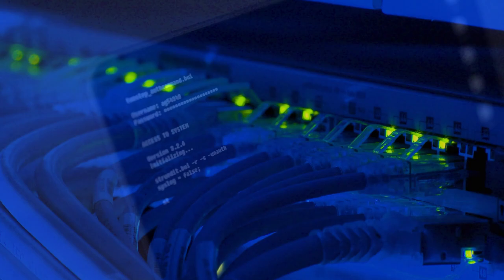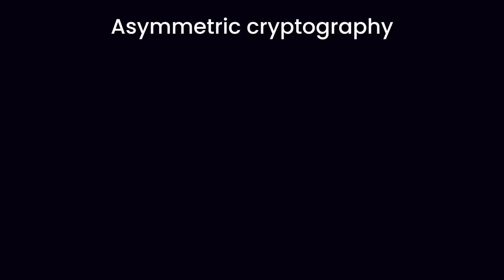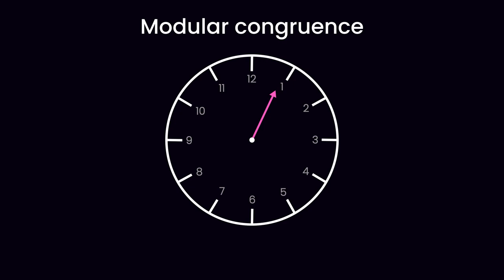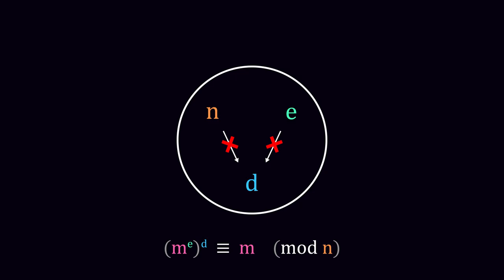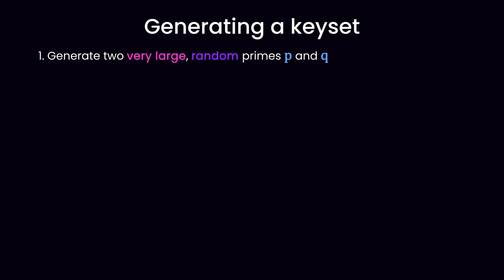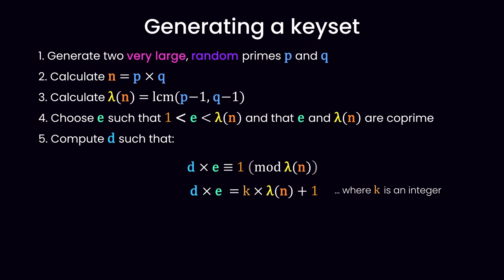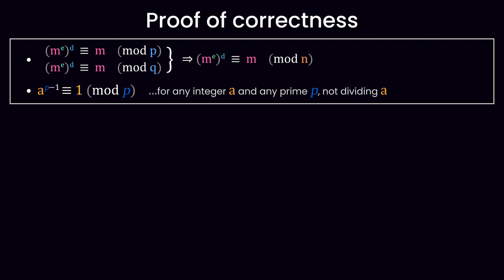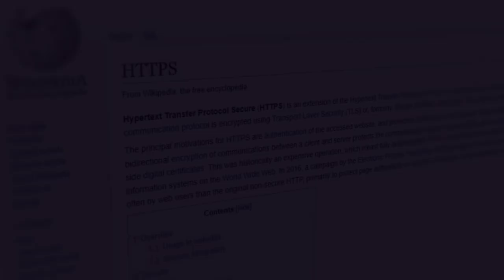How prime numbers protect your privacy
Most of us have probably heard about encryption before, but have you ever wondered how it works? This video explores the math behind the RSA cryptosystem, a very popular encryption method that set the stage for asymmetric cryptography.

This video was made as part of the Summer of Mathematical Exposition organized by  @3blue1brown

Chapters:
0:00 - Intro
0:35 - Alice and Bob
01:10 - Encryption
02:01 - Asymmetric cryptography
03:22 - Rivest-Shamir-Adleman
03:50 - Modular congruence
04:59 - The RSA Equation
05:52 - Prime numbers
07:27 - Generating a keyset
09:19 - Implementation
10:25 - Proof of correctness
12:42 - Conclusion